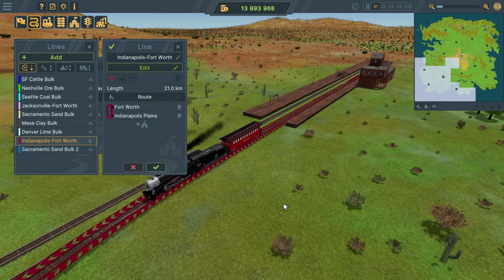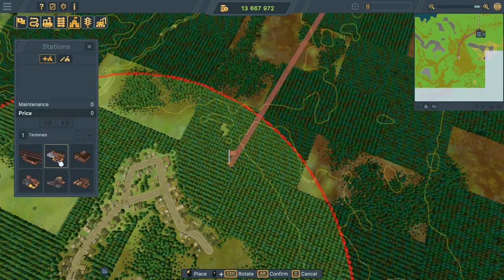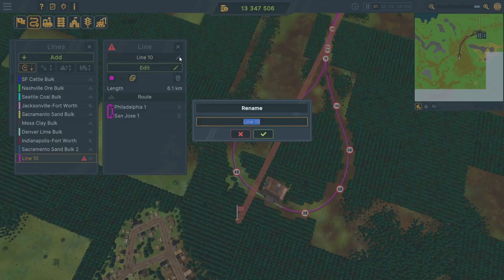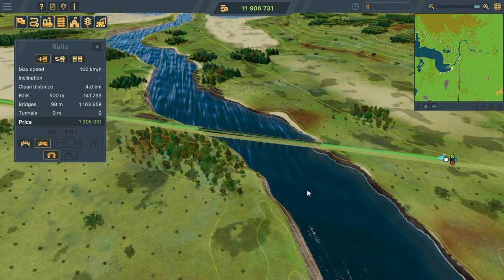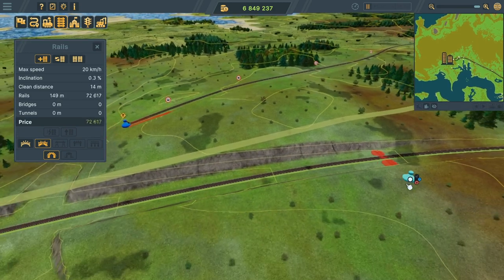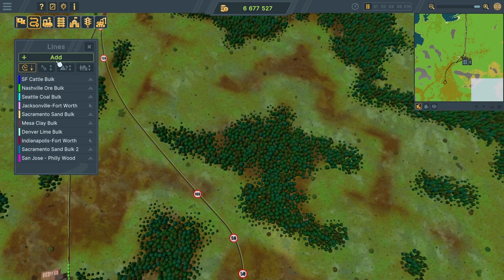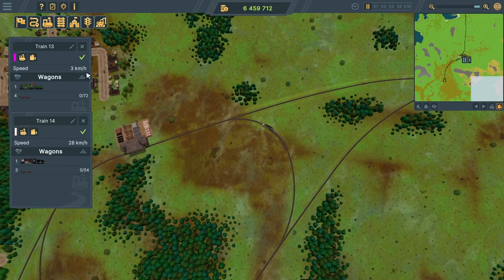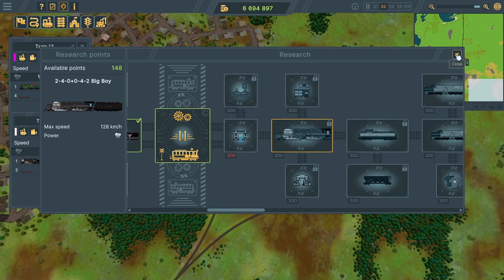Train World: Contours, Tunnels, and Bridges = Trouble!: Lets Play #8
Starting with a simple Wood to Lumber line I move onto the first stage of our first complex industrial chain, a long-distance line up to a Tools plant. Little did I know that I would be fighting some terrible contours!

Section Index
0:00 Intro
02:52 Our Tasks And Today's Plan
07:21 Turn Wood Into Lumber
17:23 A LONG Line For Lumber
18:57 Contours, Tunnels, Bridges
25:22 Choosing The Right Station?
39:59 Was It The Right Station?
44:09 Completing The Lumber Line

"Train World is a railroad simulator that allows you to design, manage and operate your own railway network. Start at the dawn of railroad technology and evolve into a modern railroad company. Deliver cargo and transport passengers, open new regions and expand your network."